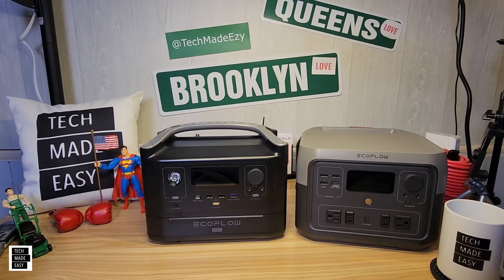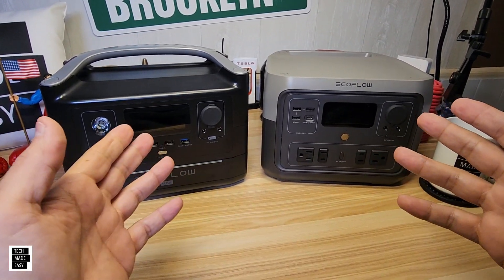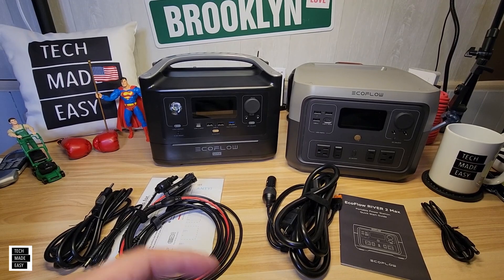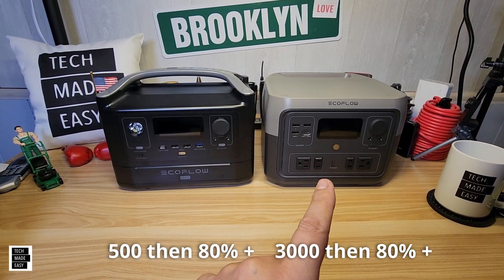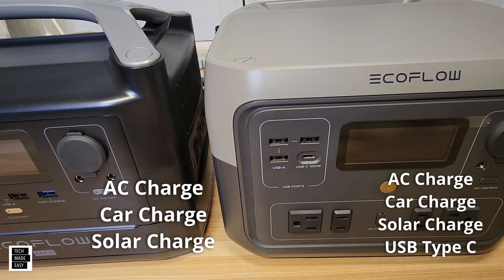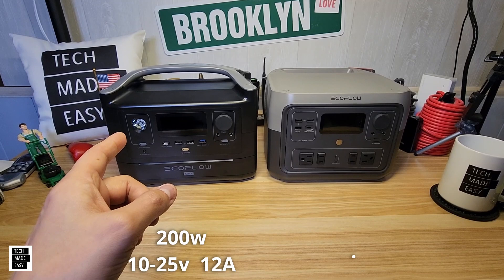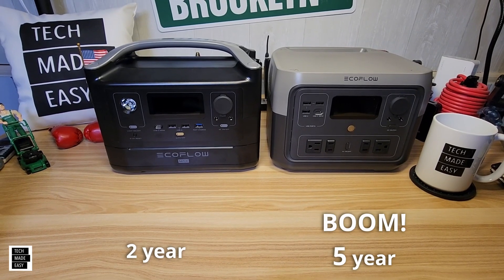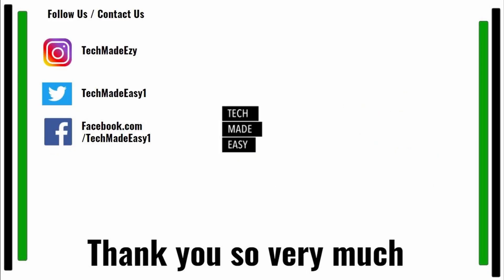EcoFlow River 2 Max vs River Max Comparison solar generator LFP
Videos mentioned  ( product links are below )

EcoFlow River Pro  ( not shown )
EcoFlow River Pro 600w  720Wh  also expandable

Charger shown with 100w USB C

Type C to Type A usb adapter

Type A to Type C usb adapter

Say Hi !

Intro Outro and other Music Credit:
Artist:  Causmic
Other Music:
Song Meet & Fun!
Artist: Ofshane
Song: She No Dull Beat
Artist: Nana Kwabena